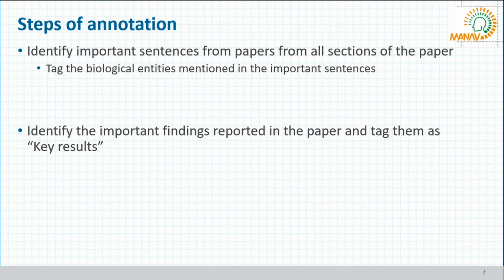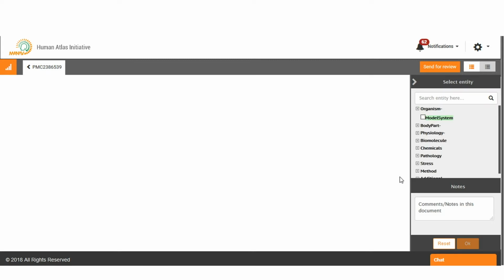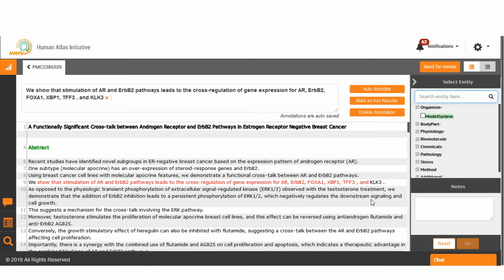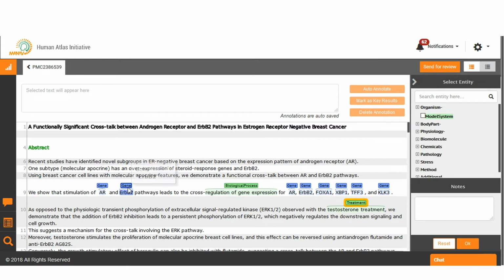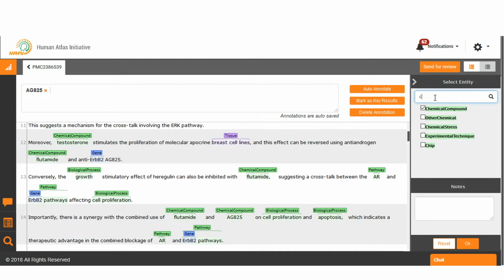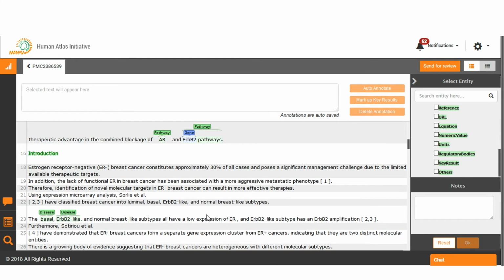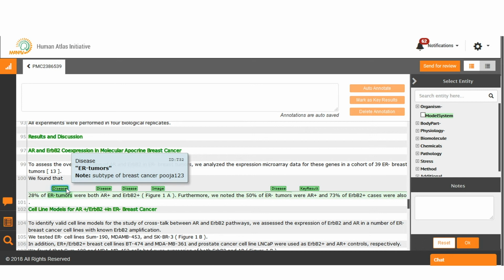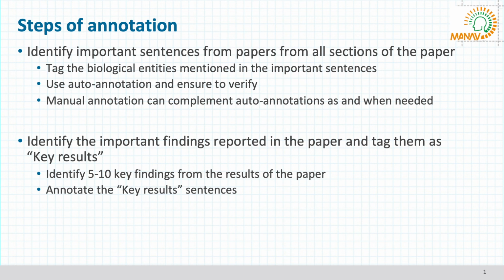Document annotation in MANAV platform